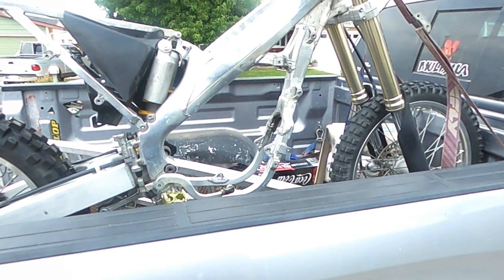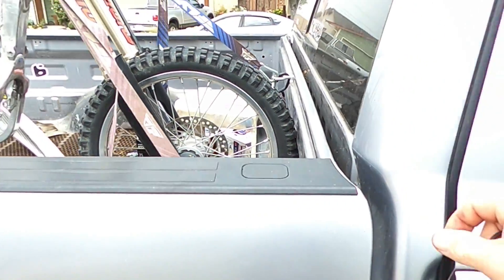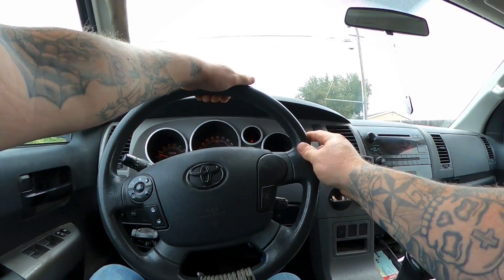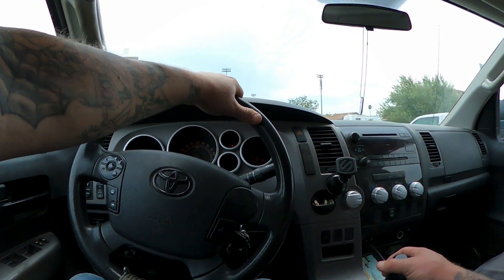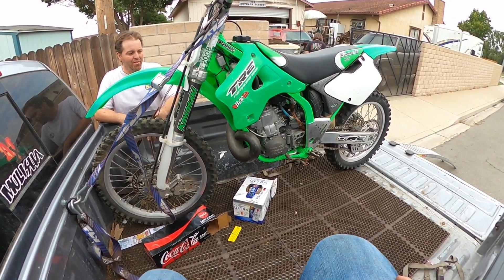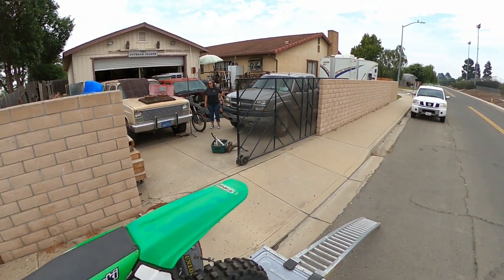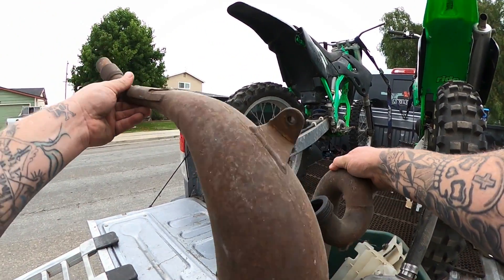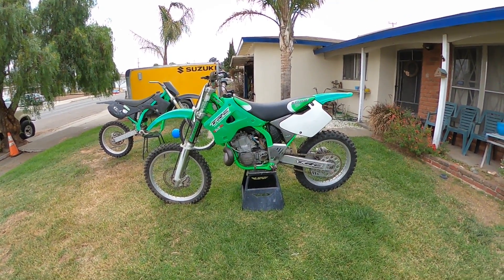Kx500 conversion + buying more bikes... seriously!!!!!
Testing a new longer video format! Lots too see I tried to keep it interesting!